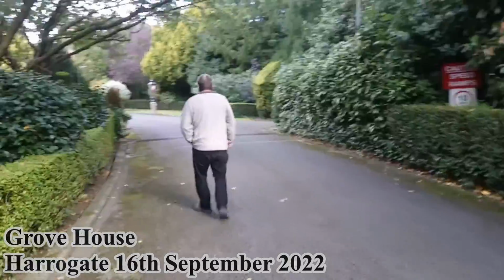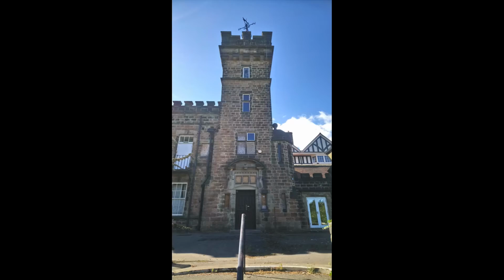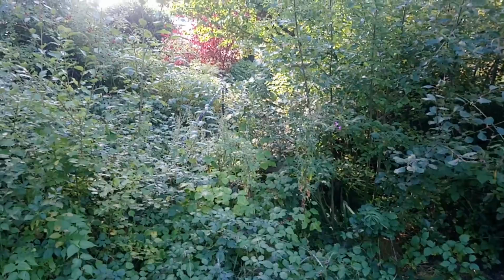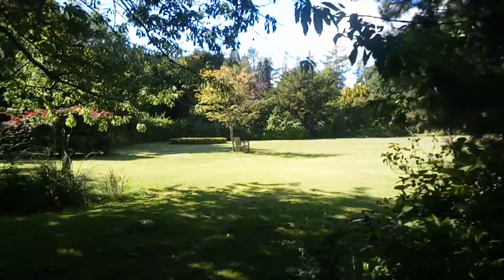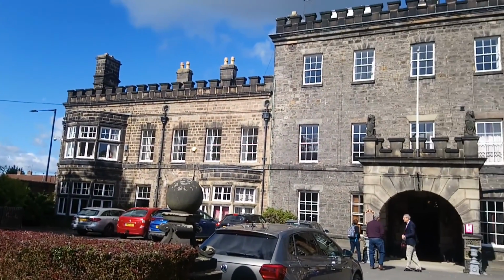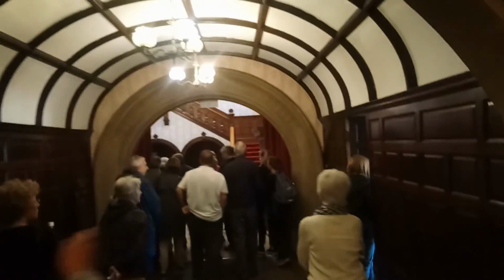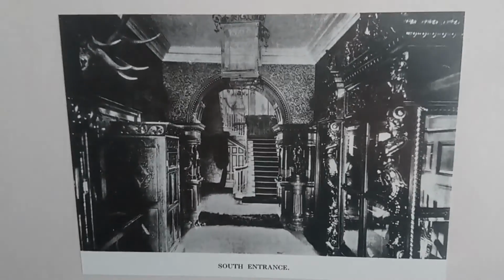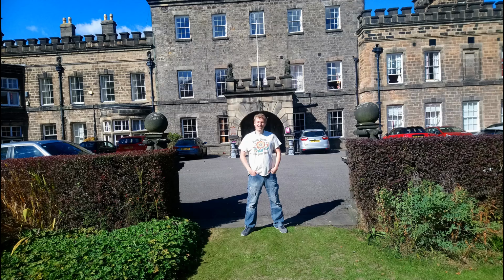Grove House Tour Harrogate - Heritage Open Days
A short tour of Grove House & the gardens located in Harrogate, North Yorkshire. Special thanks to Heritage Open Days and the new owners Springfield Healthcare for letting us come visit this grade II listed building and to see some of my family history was amazing I can't thank you enough.